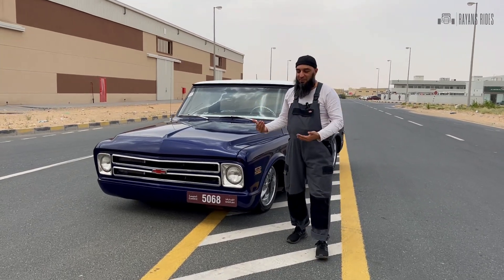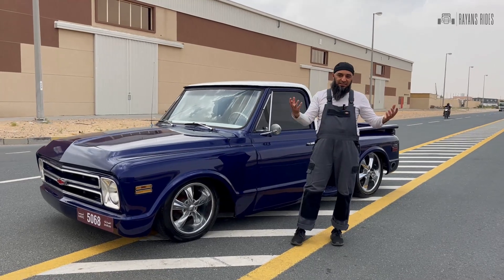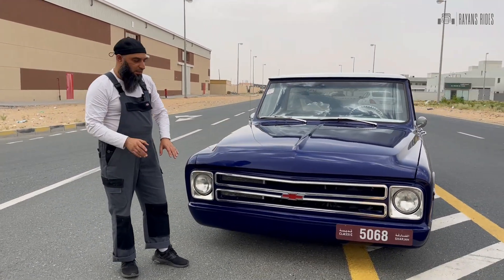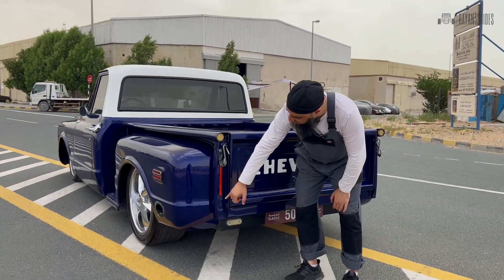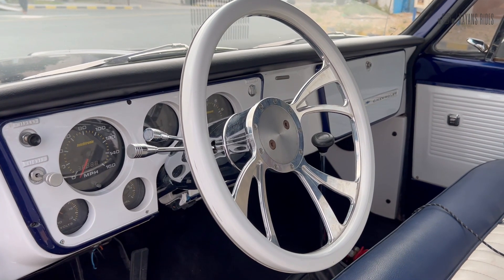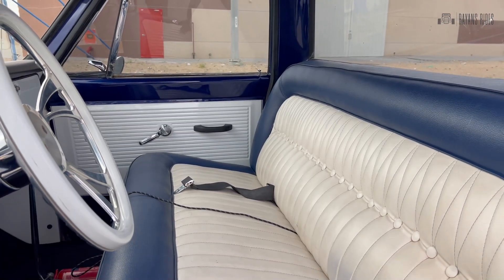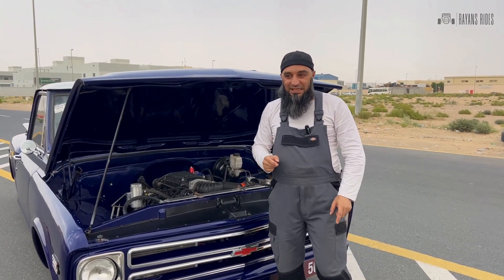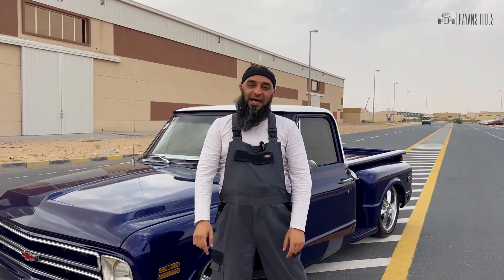Dream Big 725HP - Rayans Rides - C10 1968 Build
We build classics that are daily drivers not showponies. We ship worldwide from UAE.